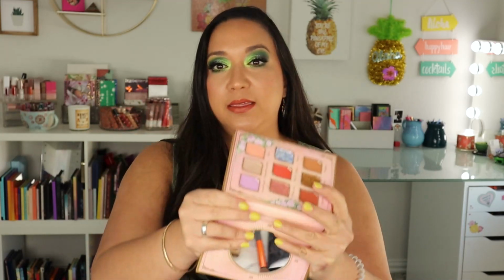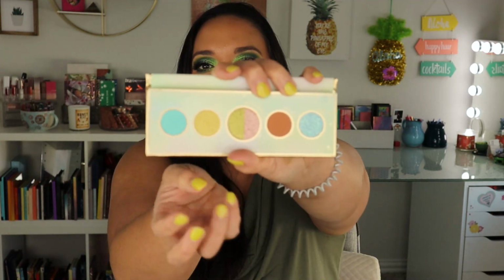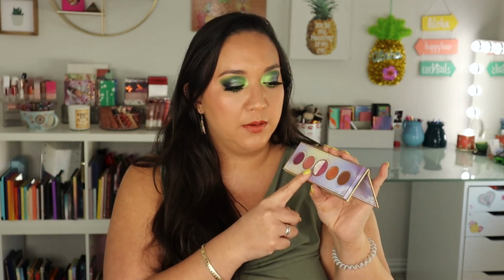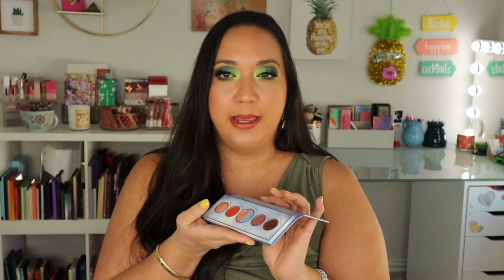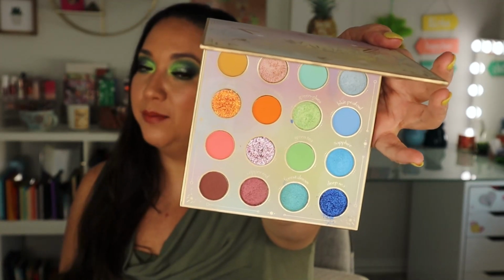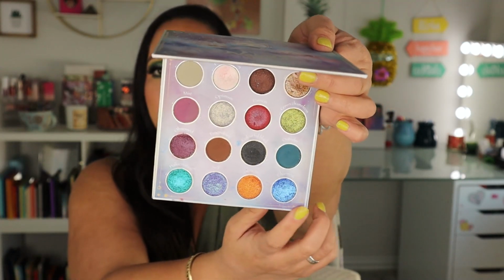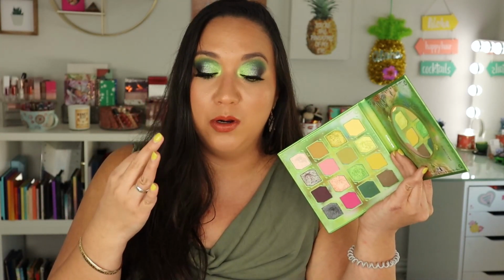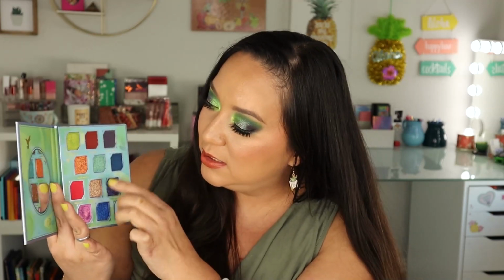Ranking ALL of my ODEN'S EYE Palettes! | From Worst to Best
Hey loves! I hope you enjoy this video ranking all of my Oden's eye Palettes. And as always thank you so much for being here and for supporting my channel. I really appreciate it!

Makeup I'm wearing:
Peter Thomas Roth mattifying primer
Loreal Infalllible Freash Wear Foundation
Tarte Ultra Creamy Shape Tape (29N)
Nabla close up Pressed powder (medium)
LYS Bronzer (harmony)
Kosas Brow gel
LA Girl shockwave liner (screamin)
Kiss Lash glue liner
Rare Beauty Mascara